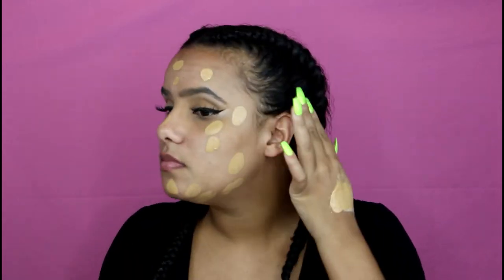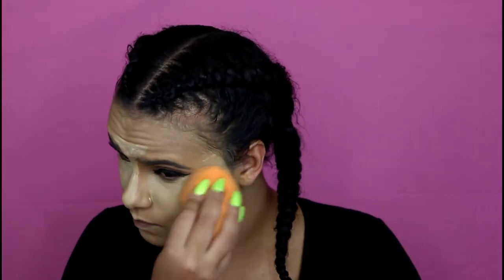INSTAGRAM BADDIE INSPIRED MAKEUP TUTORIAL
Eyes:
Wet n Wild Mega Liner Liquid Eyeliner
Koko Lashes in Queen B lashes

Face:
L'Oreal Paris Infallible Pro-Matte in 108 Caramel Beige
LA Girls Yellow Corrector
Ben NYE Banana Powder
MAC Bronzer Refined in Golden
MAC Studio Powder Plus Foundation in NC43
Anastasia Beverly Hills Medium to Tan Contour in Machiatto
MAC Blush in Gingerly
Anastasia Beverly Hills Sun dipped Glow kit in Summer
Mario Badescu Setting Spray

Brows:
Benefit Ka-BROW! Eyebrow Cream-Gel Color 5
Anastasia Beverly Hills Clear Brow  Gel
Anastasia Beverly Hills Tempura Eyeshadow

Lips:
ColourPop Liquid Lipstick in Stingraye